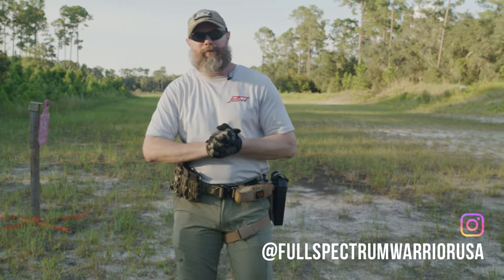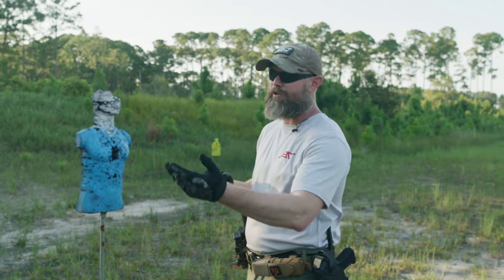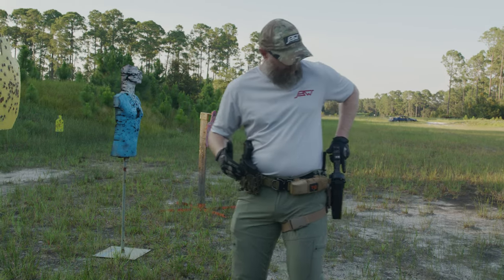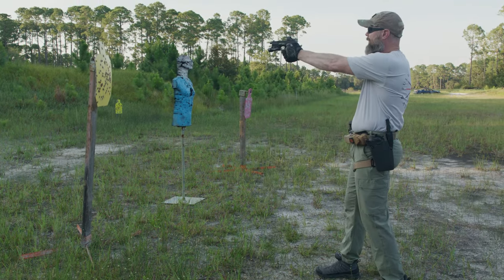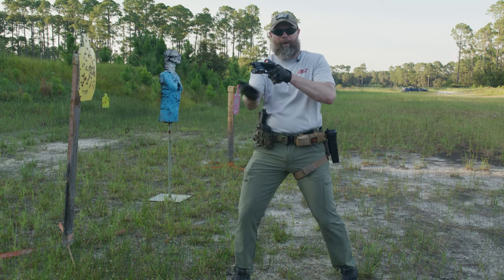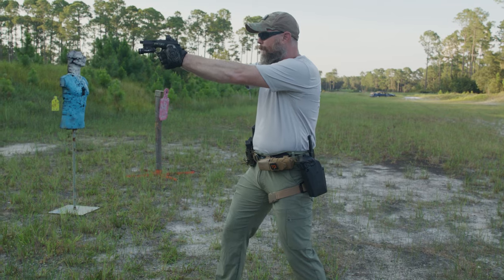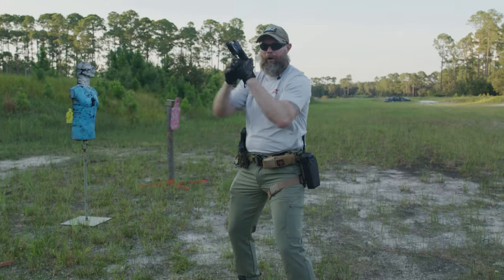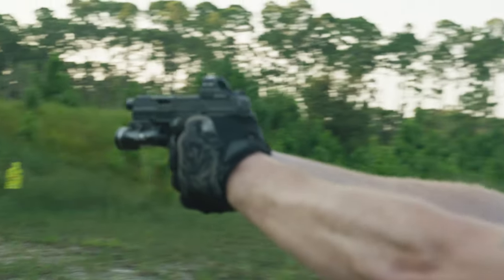Cadre Rich Graham - Muzzle Discipline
Safariland CADRE Pro Tips - Rich Graham teaches muzzle discipline.